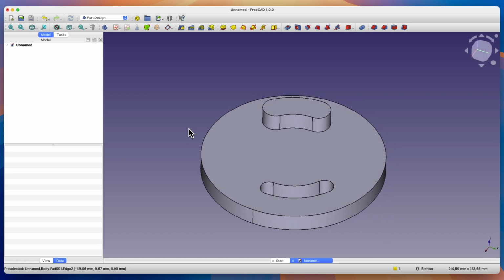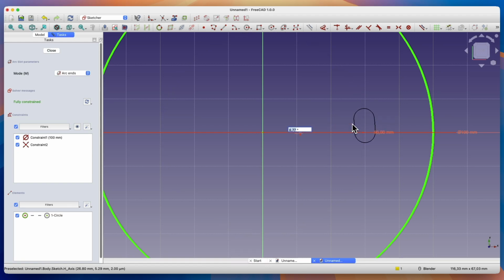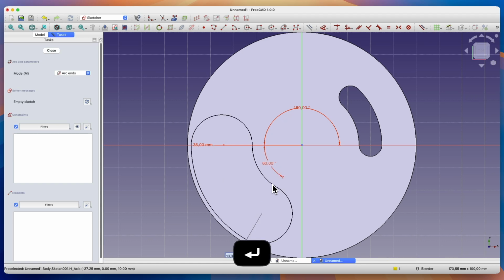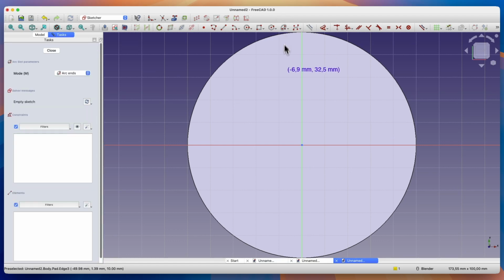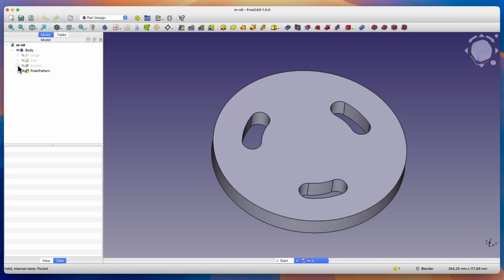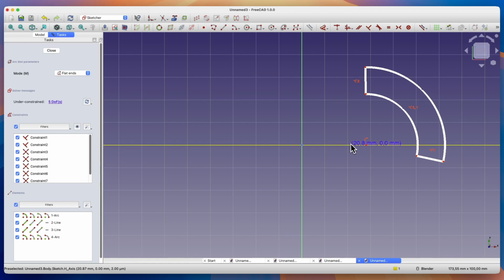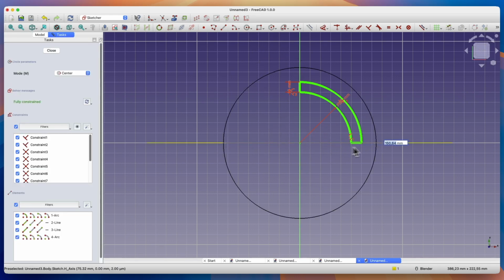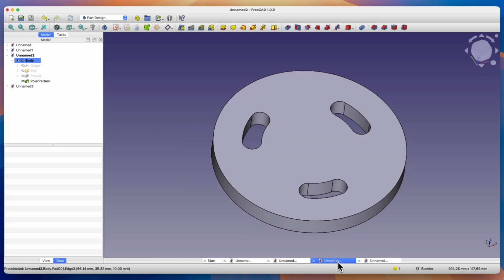How to Create Arc Slots in FreeCAD: Step-by-Step Tutorial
Learn how to create arc slots in FreeCAD with this detailed, step-by-step tutorial!

What you’ll learn:
- How to create arc slots and flat-end slots
- Using the Part Design workbench for sketching and extrusions
- Creating circular patterns for slot duplication

Your support helps me create more content like this.

FreeCAD is a truly free 3D CAD system that is great for both hobbies and commercial projects.